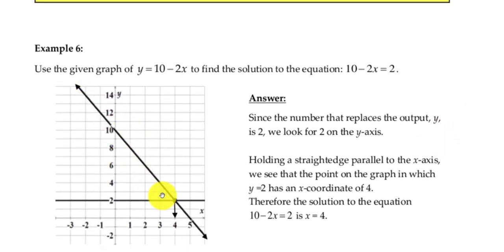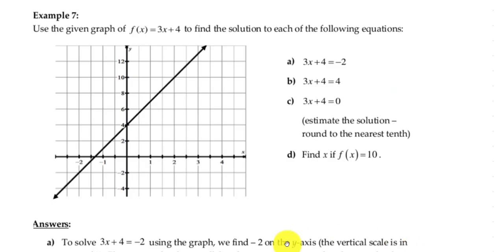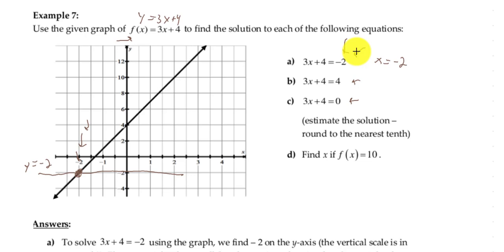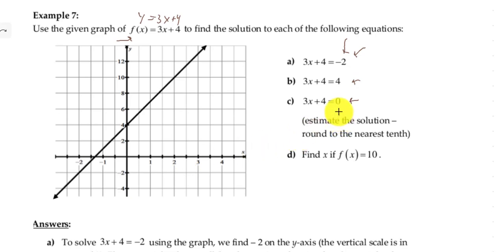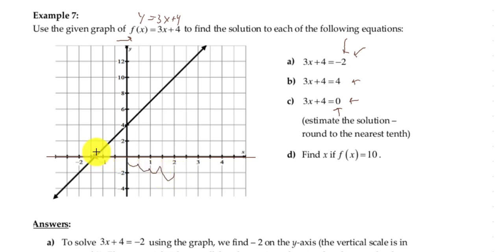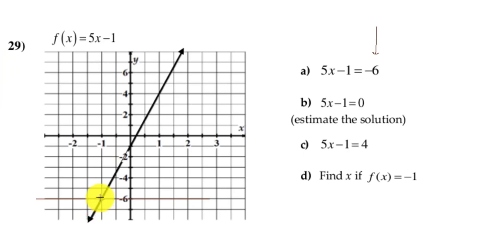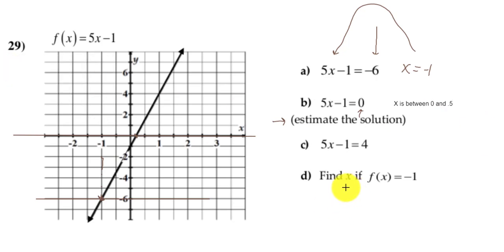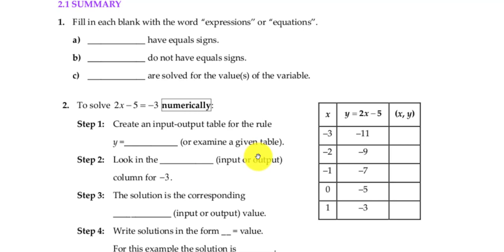Math 021 Section 2.1 Part 4